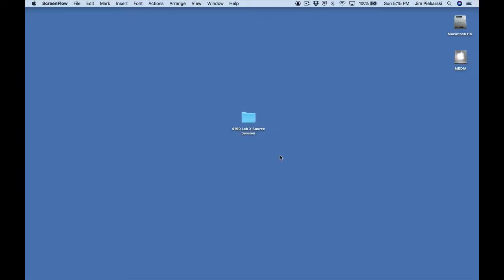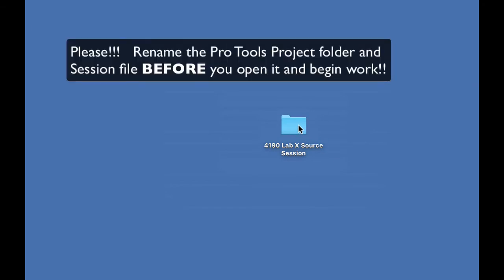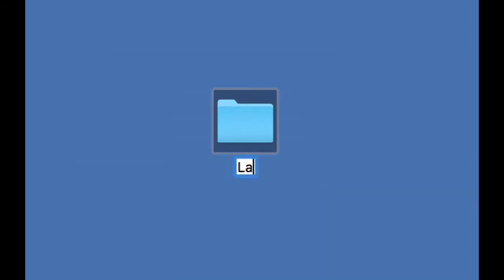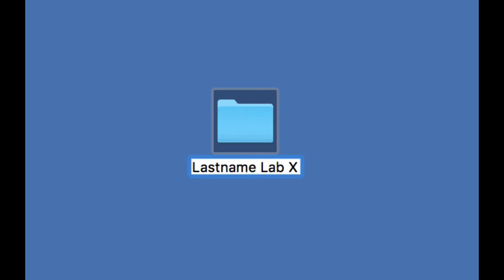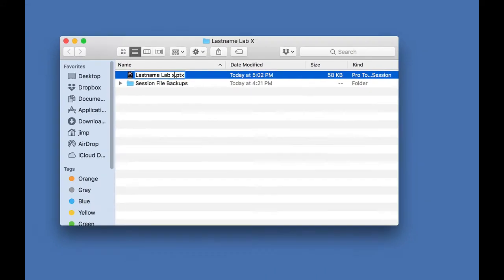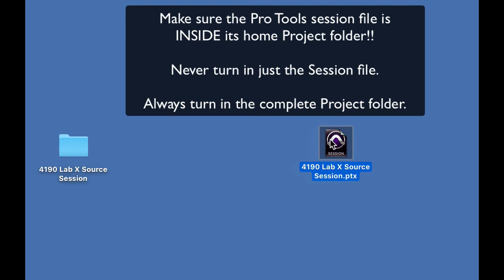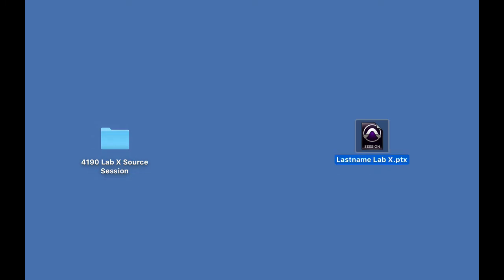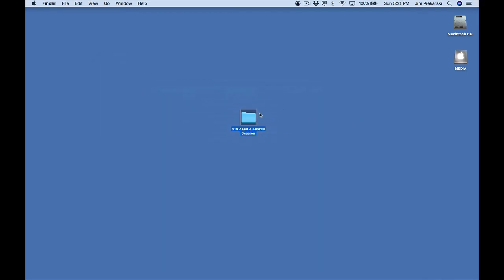Pro Tools: Renaming Files & Folders - Supplemental Video Learning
Basic Pro Tools session and system management skills.